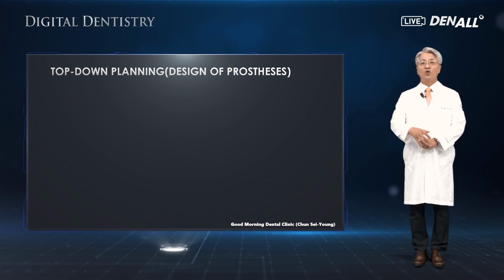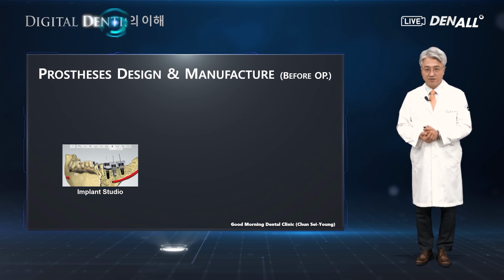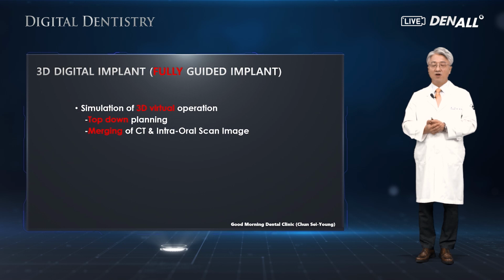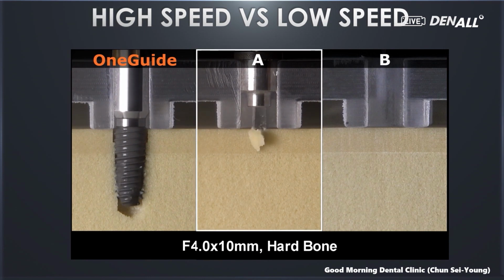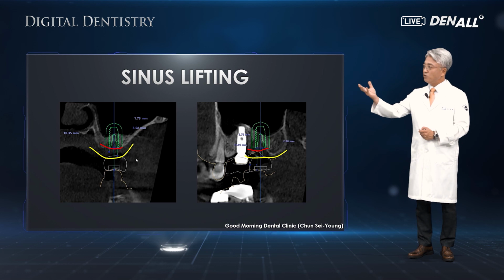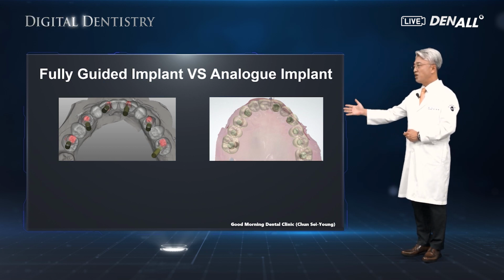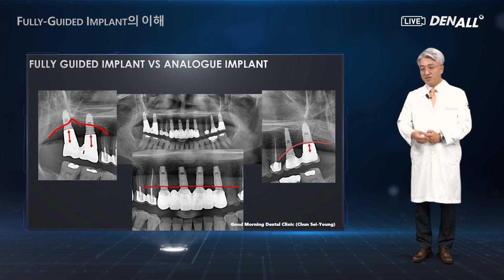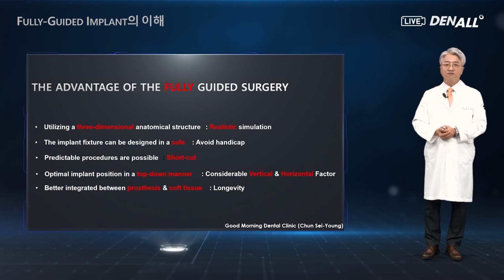Digital Dentistry: Fully Guided Implant